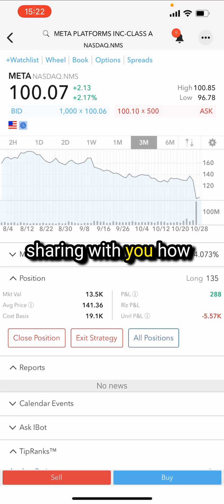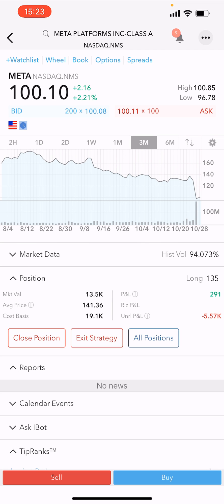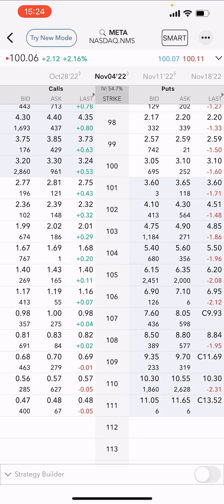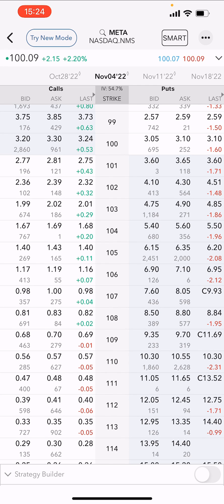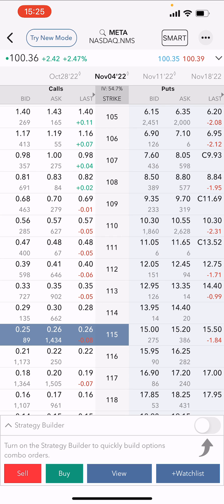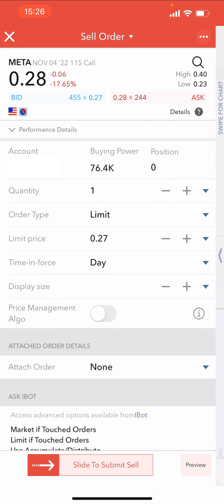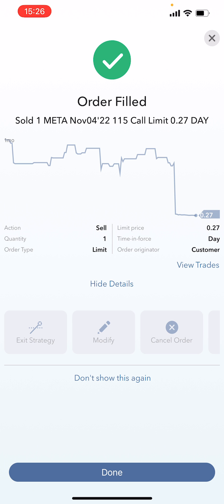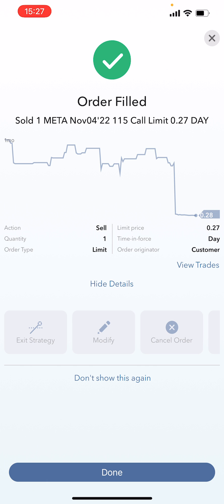Selling Meta Covered Call Using IBKR Mobile [LIVE TRADING]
Learn how to place a covered call on the IBKR mobile app.

4.💯 | Earn up to $1,000 of IBKR Stock for free when you join IBKR

In this live trading tutorial, we're going to be using the IBKR Mobile app to sell a meta covered call.

If you're new to options trading, or want to learn how to sell a covered call using the IBKR Mobile app, then this tutorial is for you! We'll walk you through the steps of selling a meta covered call, and give you tips on how to use the IBKR Mobile app to make the most of your trading experience.

So what are you waiting for? Sign up for the IBKR Mobile app and start trading today!